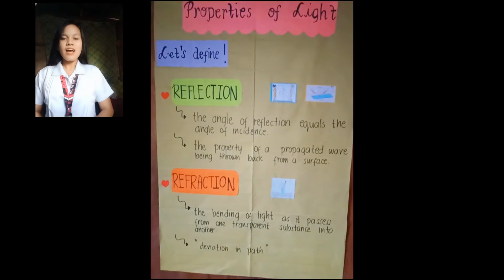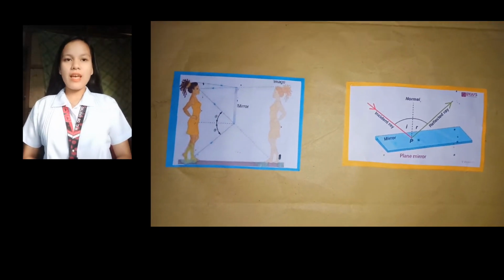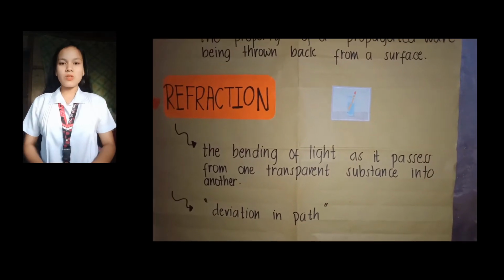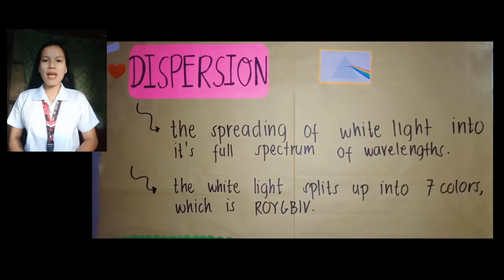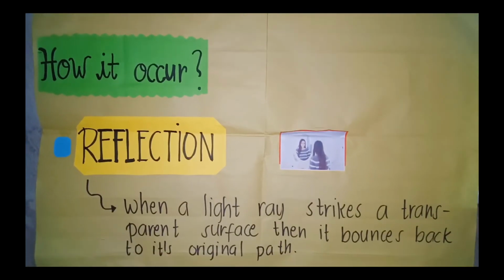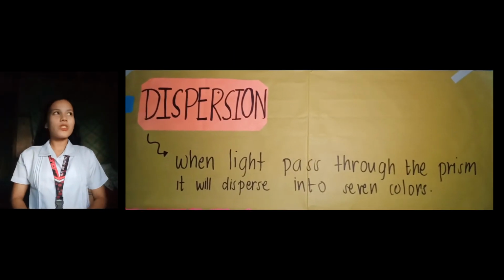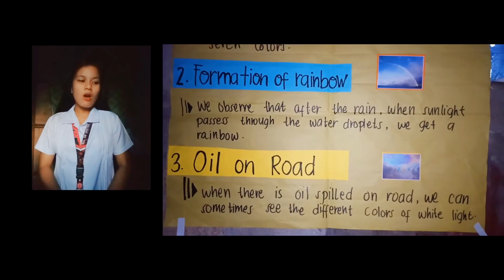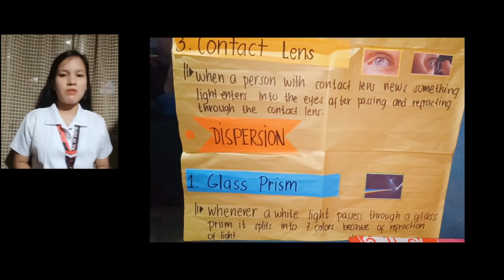Properties of Light (Reflection, Refraction, Dispersion)